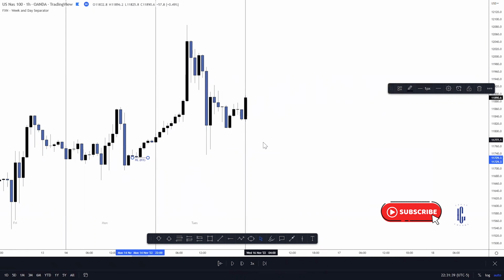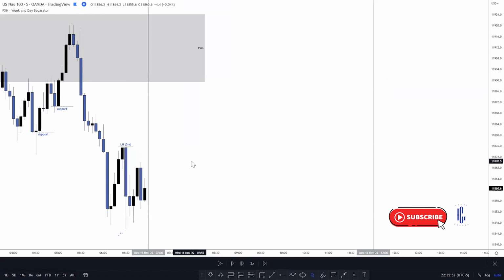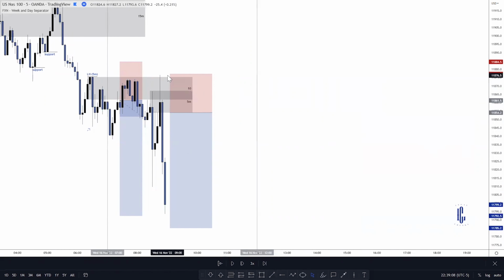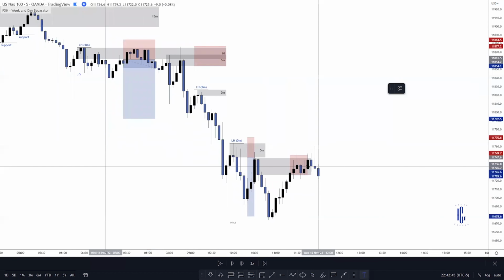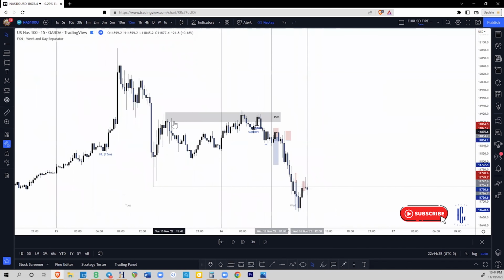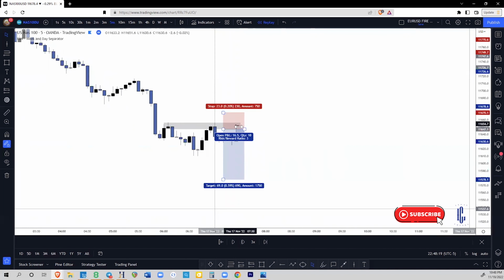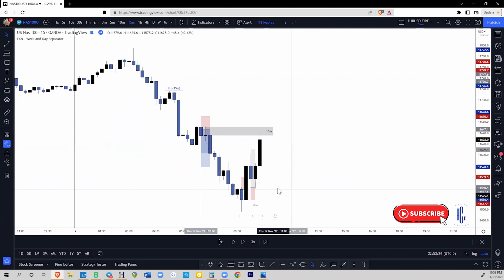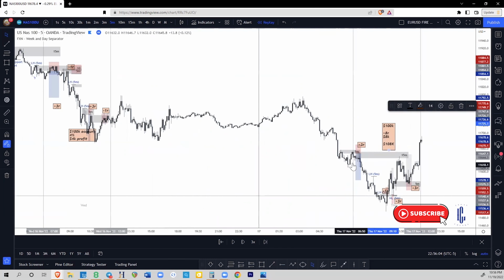The Truth About NAS100 | Do This New York Session | Free Course Content | Your Doing It Wrong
As I continue to document my trading journey to $1M profit in the markets and being funded $1M to leverage from prop firms I want to document the entire journey as well as share my trading strategy and trades I take. Lets make money together.

Get a pen and a pad take some notes if your interesting in learning how to trade.